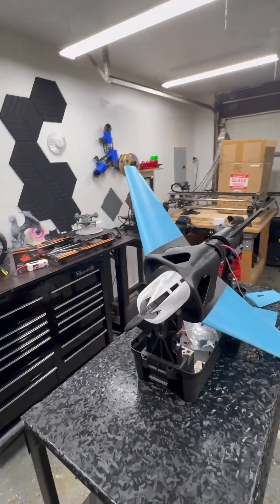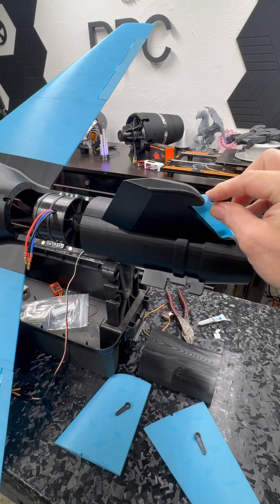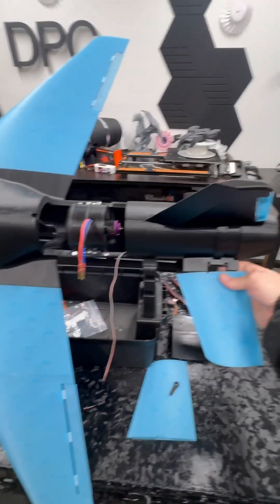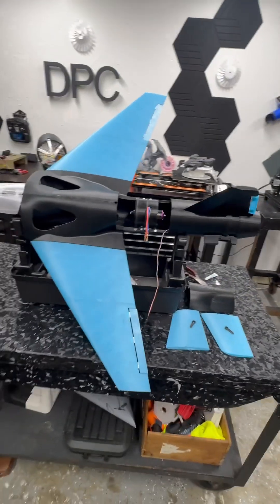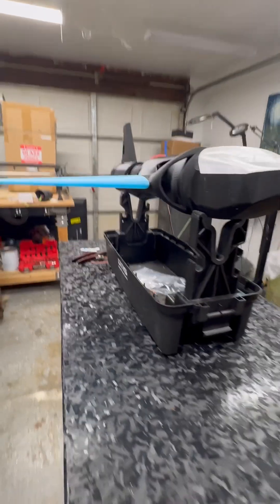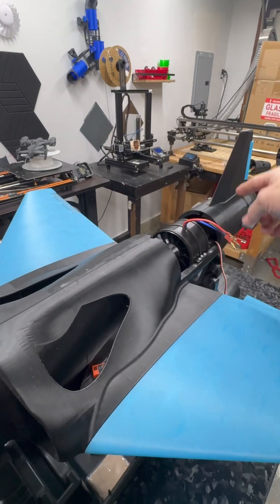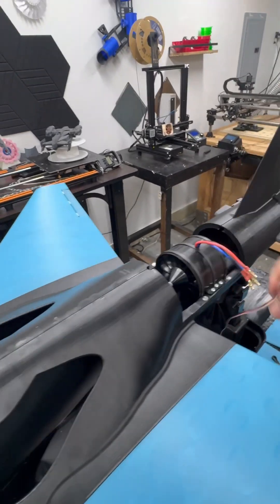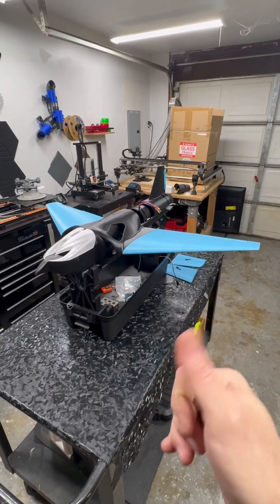3D printed 90mm EDF jet.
Hope you all enjoyed last night stream 🤣